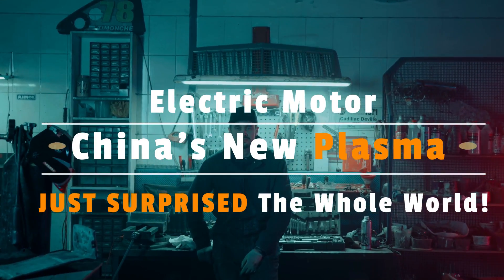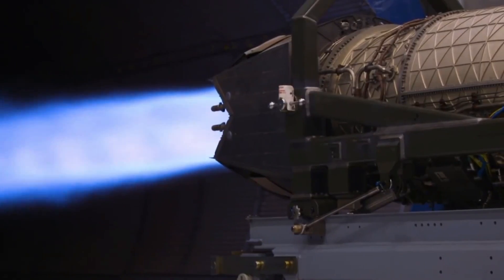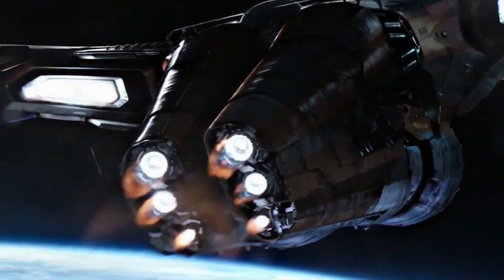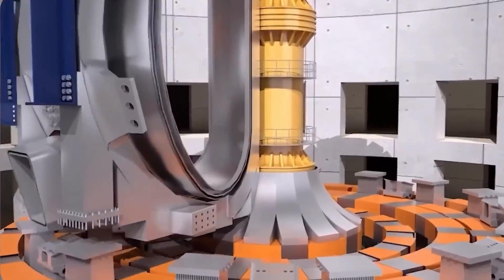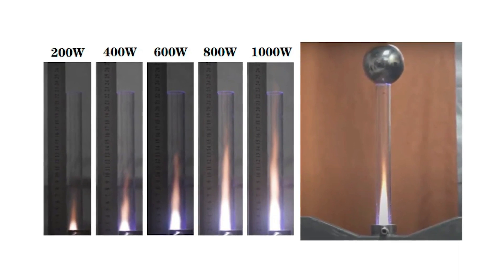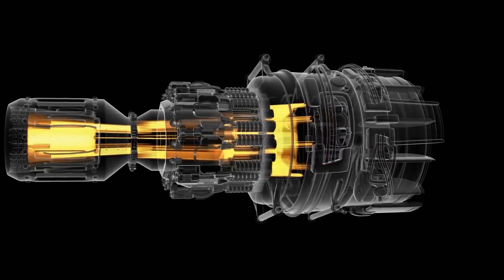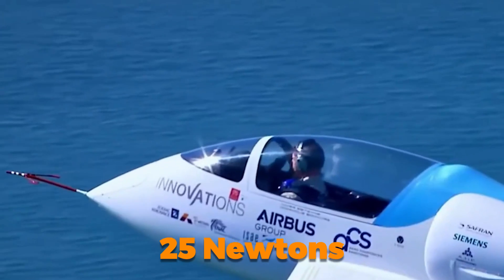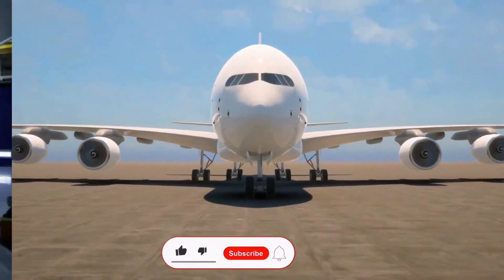China’s New Plasma Electric Motor JUST SURPRISED The Whole World!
China is on fire again! They’re advancing electric mobility and aviation with the CJ1000AX turbofan engine and a groundbreaking microwave thruster prototype, aiming to revolutionize air travel and reduce environmental impact. Traditional fuels like Xenon are being replaced with a plasma electric motor to address aviation's significant contribution to global CO2 emissions and air pollution.

In today’s video, we will look at China’s New Plasma Electric Motor JUST SURPRISED The Whole World!

Channel is inspired by Velocity, and FRAME. This video was inspired by:
- China SHOCKS THE WORLD with New Plasma Electric Motor
- China JUST SURPRISED The World with New Plasma Electric Motor
- China SURPRISES THE WORLD with New Plasma Electric Motor